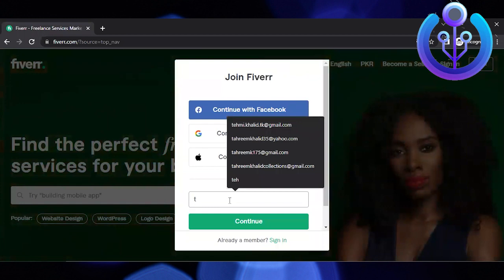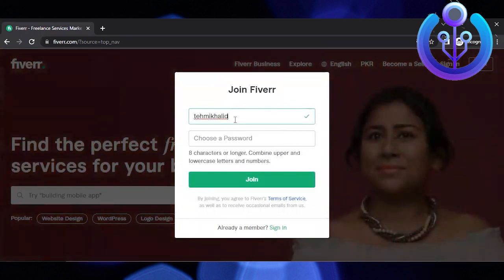How To Delete Snapchat Account (2023)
In this tutorial, you will learn How To Delete Snapchat Account in easy steps by following this super helpful tutorial to get a solution to your problem!!